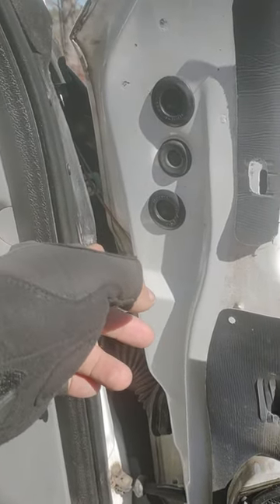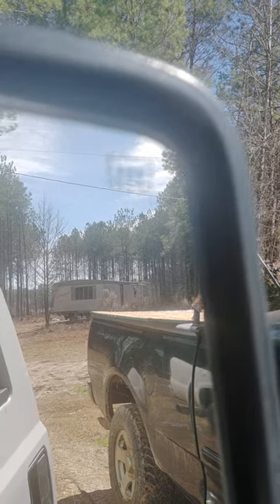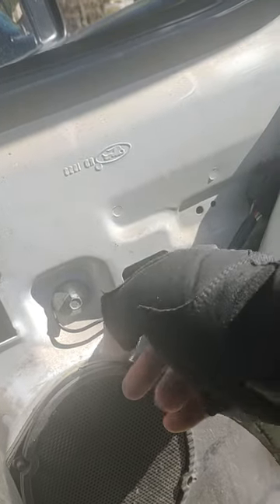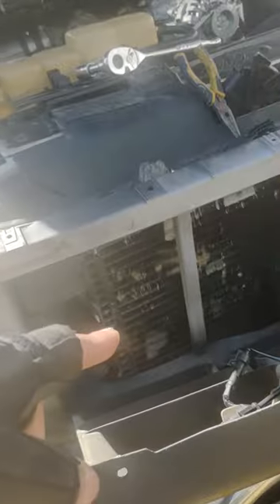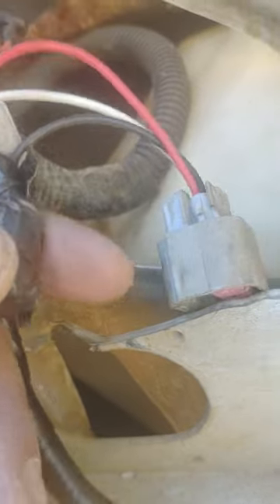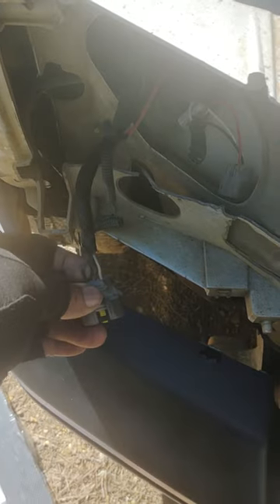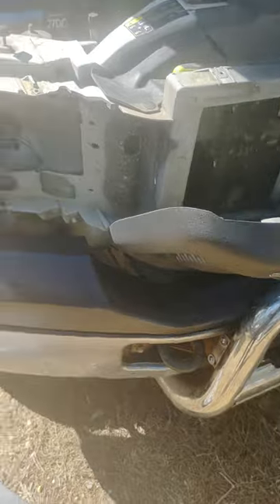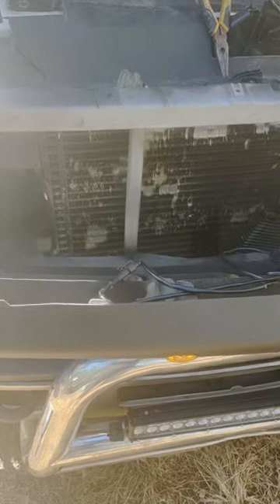whistler's mirror lights completed 😎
As promised, I show how I hooked up the lights to my mirrors...all lights are working and can't wait for tonight 😃